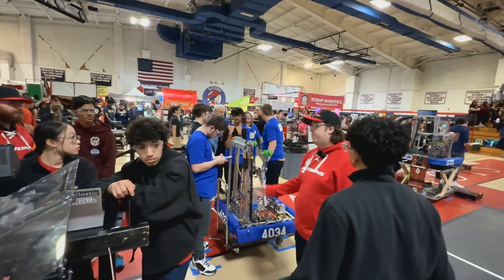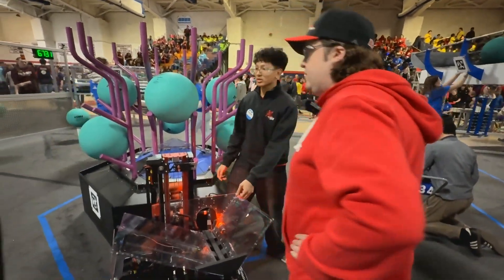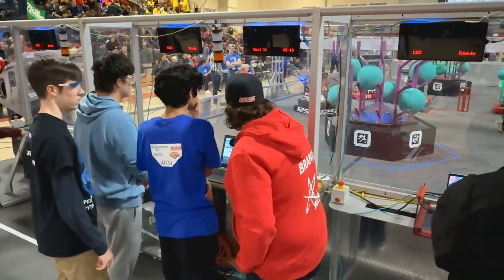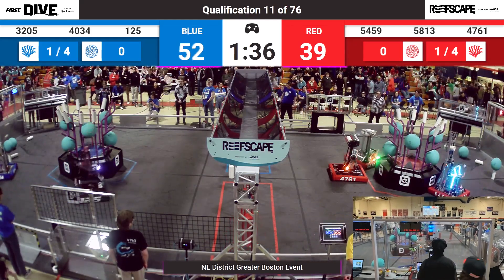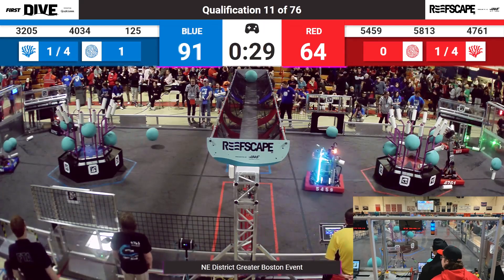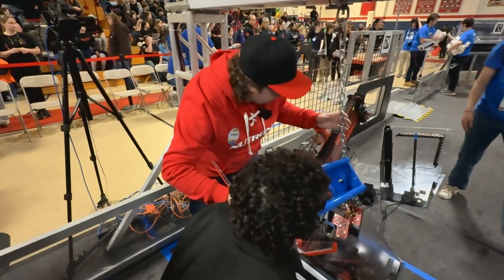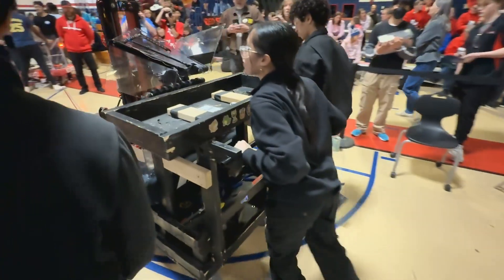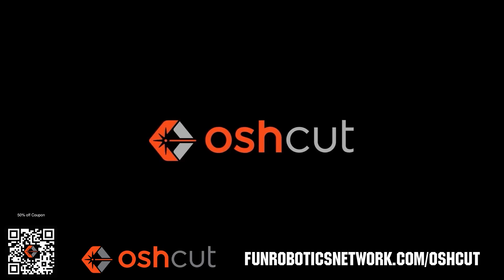125 NUTRONs | Behind the Glass Mic'd Match | FRC 2025 REEFSCAPE | NE Greater Boston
Get Behind the Glass with the champions and Impact Award Winners of NE Greater Boston; 125 NUTRONs! This match starts out 2v3 but balances out as 125 just does their thing scoring tons of Coral and climbing. There's some great tidbits both pre/post match discussions you'll want to tune in for as well!